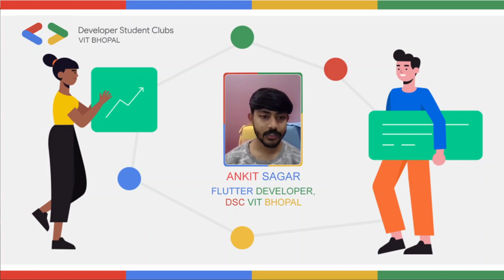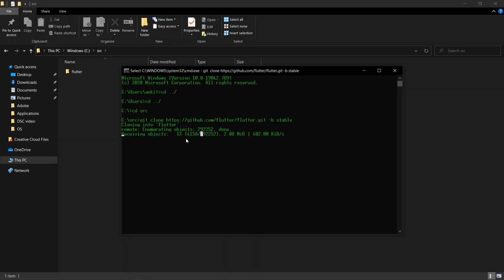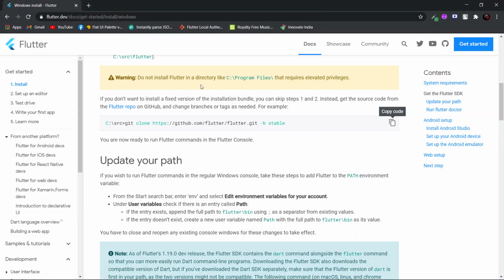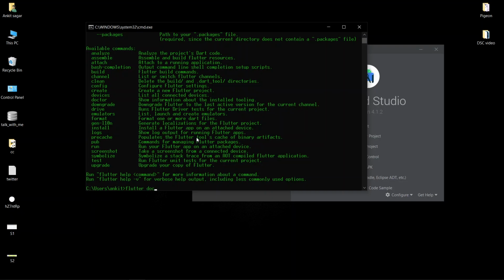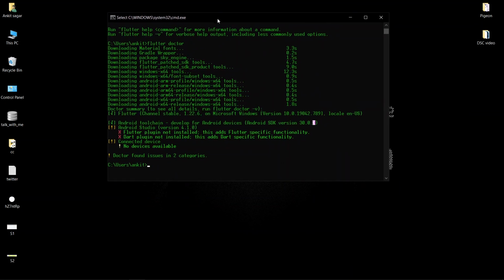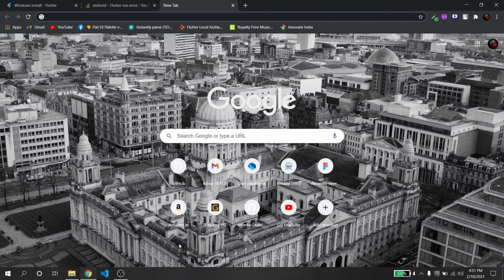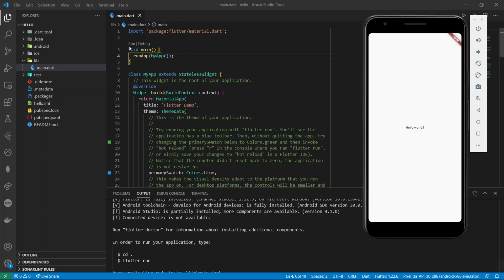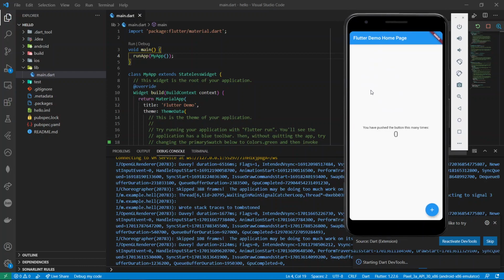How to Install Flutter.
Flutter is an open-source UI software development kit created by Google. It is used to develop applications for Android, iOS, Linux, Mac, Windows, Google Fuchsia, and the web from a single codebase.

In this Video, You will learn how to install flutter and start with Android Development using Flutter.